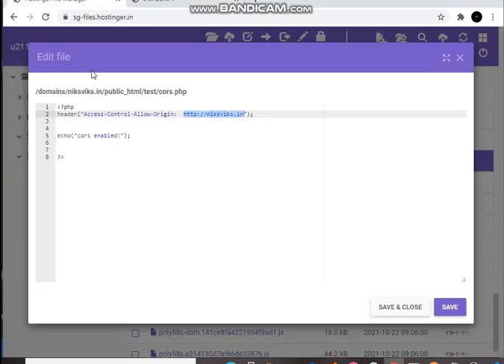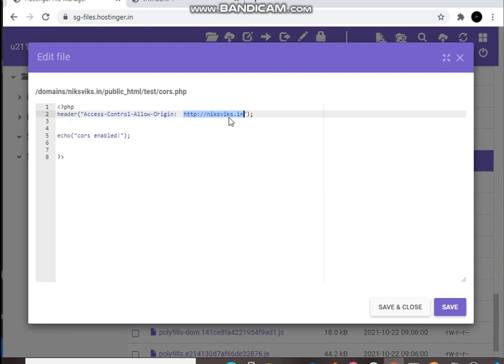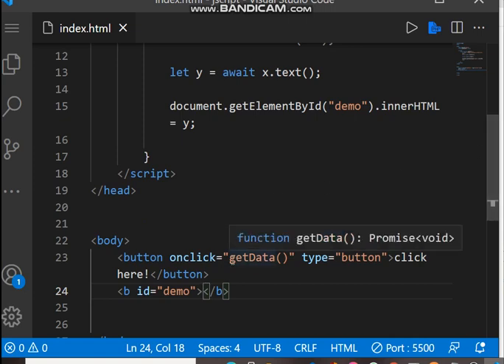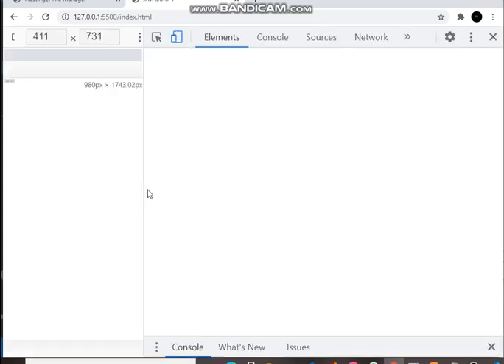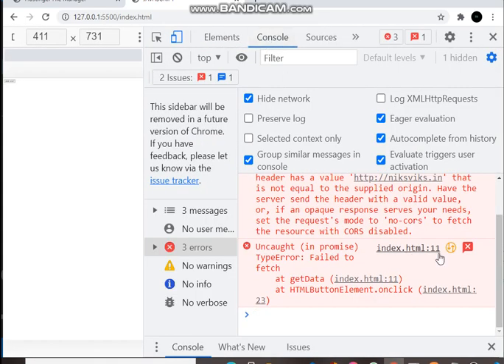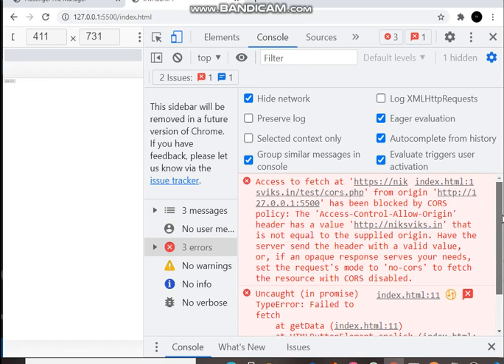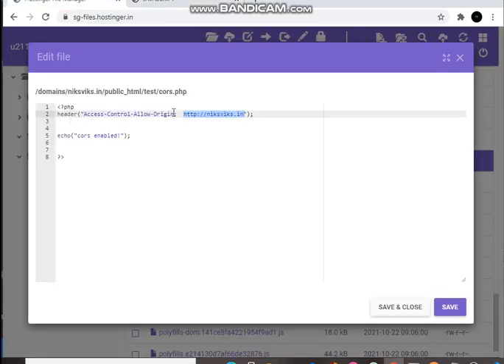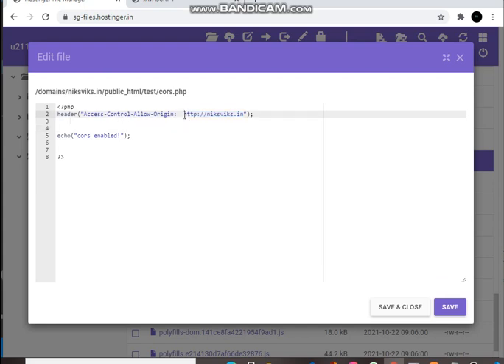handling CORS issue in API and calling in apps